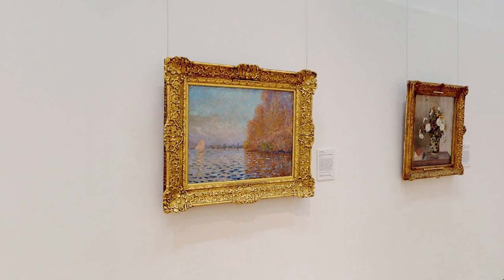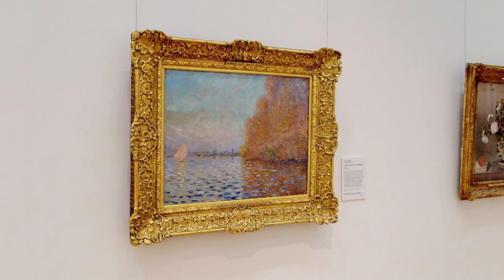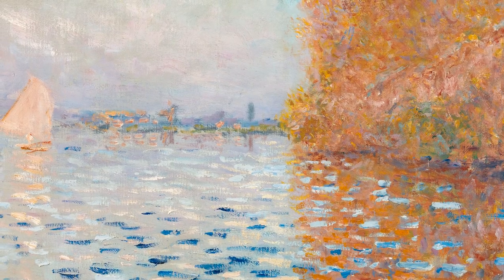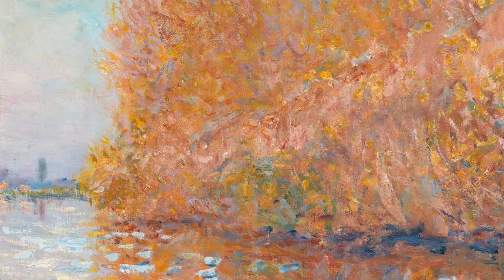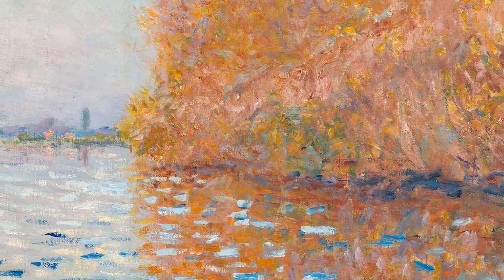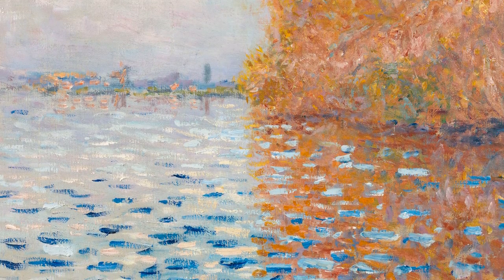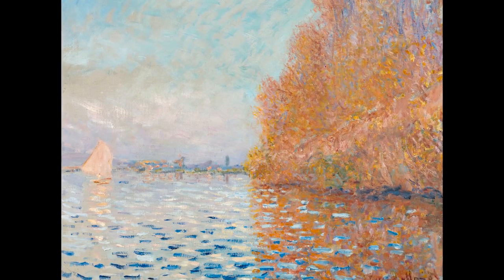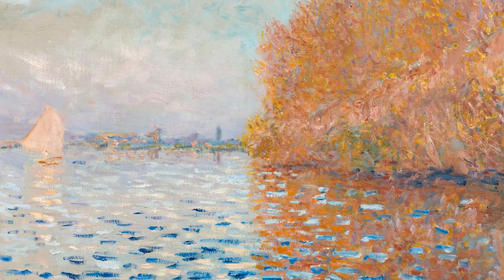Monet's Argenteuil Basin with a Single Sailboat: Mindfulness and Art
We're continuing our Mindfulness and Art series with this short guided-mindfulness video focused on Claude Monet's 'Argenteuil Basin with a Single Sailboat' (1874).

Take 3 minutes to look closely and immerse yourself in this calming painting by Claude Monet (1840–1926).

If you're in the Gallery, you could use your own headphones to listen to the video as you look at the painting. You'll find it hanging in Room 3.

This guided mindfulness was written and recorded by Mary Dowling.

Image: Claude Monet (1840–1926), Argenteuil Basin with a Single Sailboat, 1874.